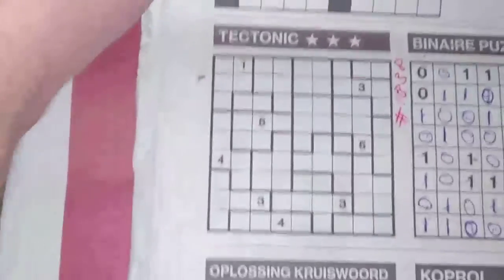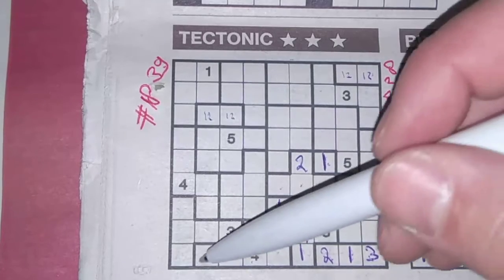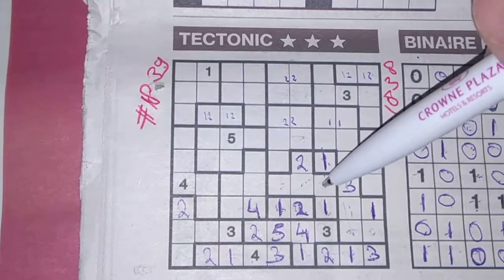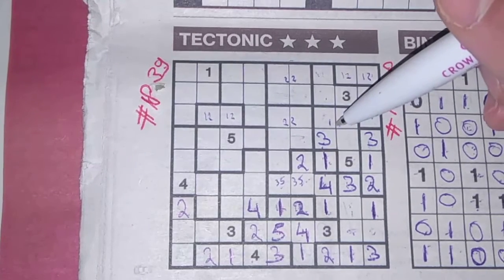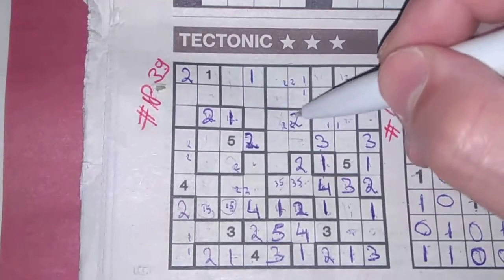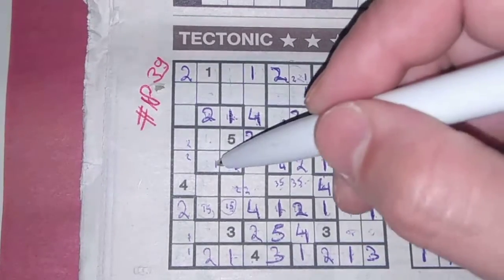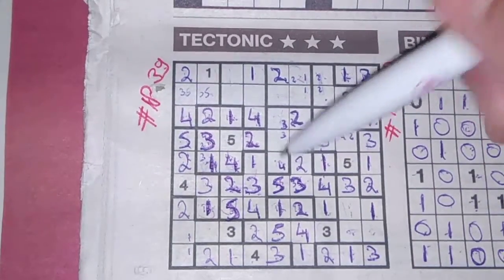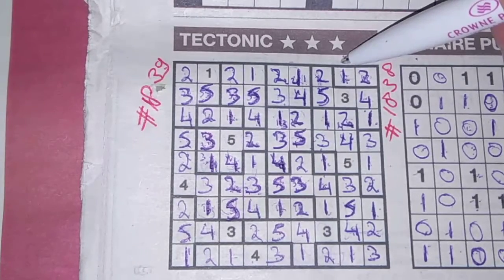Tuesday. Bonus Extra edition. (#1839) Tectonic02 Sudoku puzzle. 11-03-2020 Extra part 4 of 4